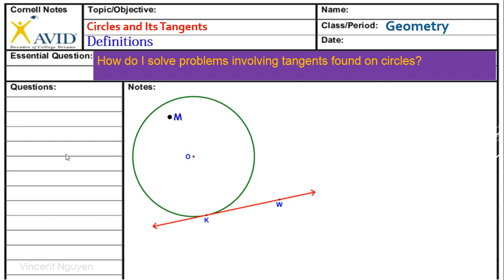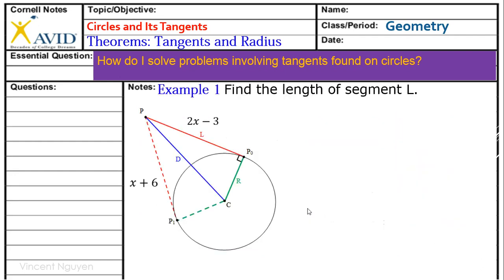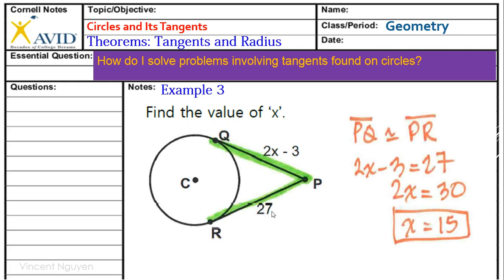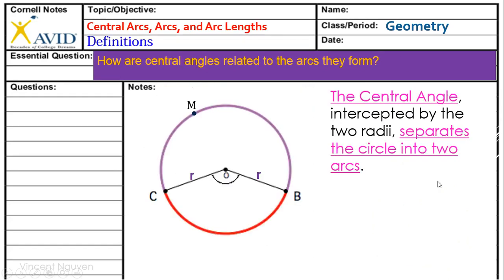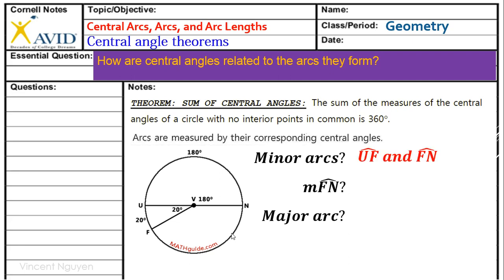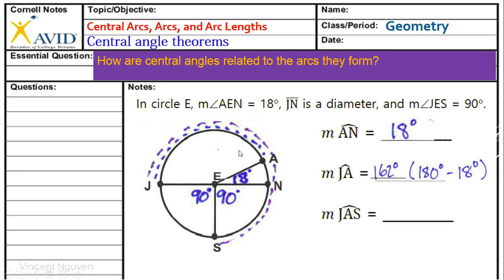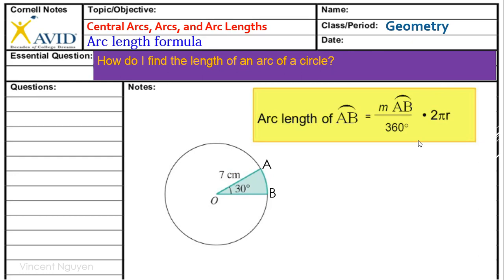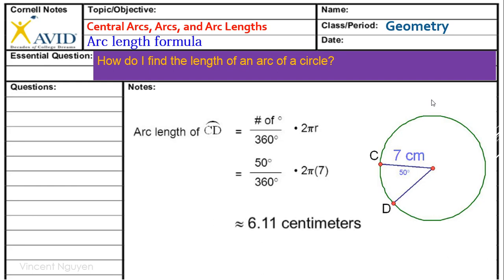Tangents - Central Angles - Arc Length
This video shows how you can use tangent theorems to solve right triangle problems, how to use central angle theorems to find arc measures, and how to find the length of an arc using the arc length formula. And, yes, it's my dog Bisquit that barks at the end of the video lol